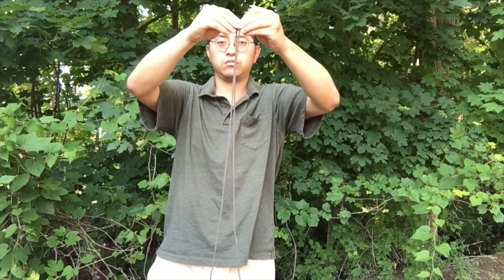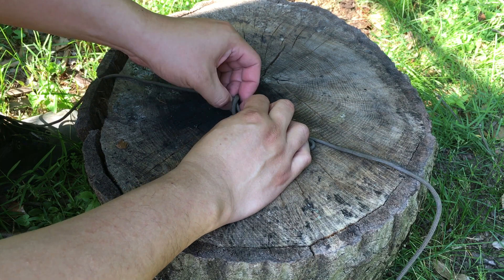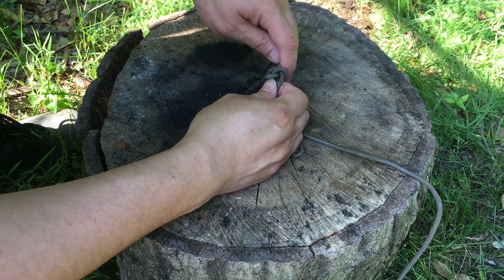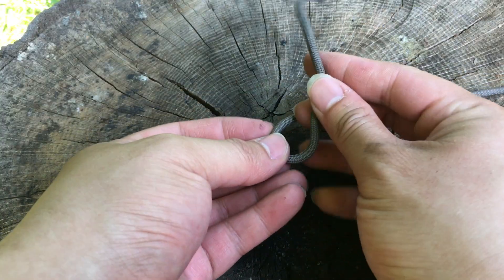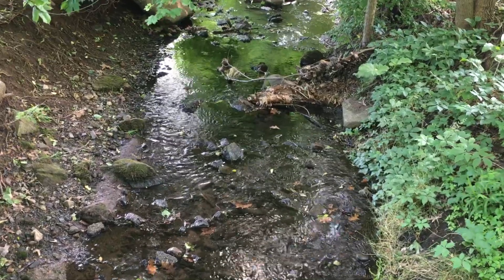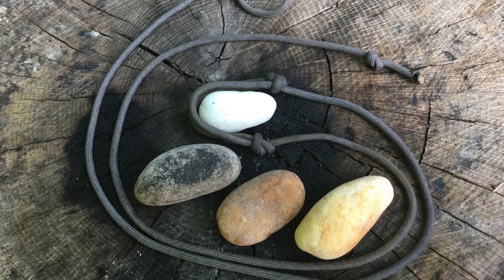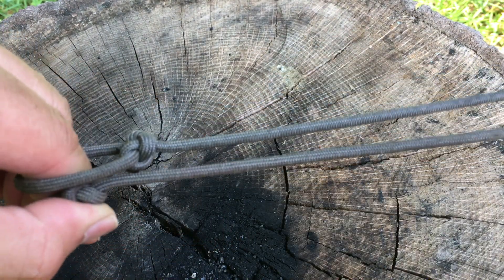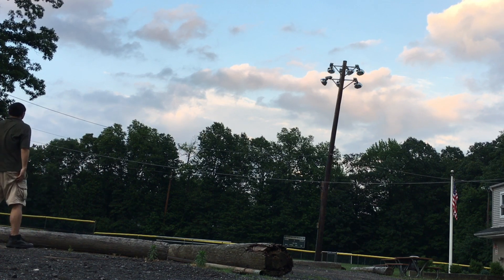Primitive Rock Sling: A worthless survival weapon?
The primitive sling was one of mankind's earliest projectile weapons.  It was invented during the stone age and widely used by primitive cultures around the world.  The sling was the standard projectile weapon of the roman infanty.  The Spanish Conquistadors, in their invasion of the Aztecs and Incas, reported the primitive sling as having greater range, power, and accuracy over the primitive bow.  According to British Colonial accounts in Africa, within 50 yards, a sling in skilled native hands was as dangerous as a firearm.

Yet it is a widely reported on the internet that the sling has poor accuracy.  With many people saying that it is difficult to learn and master.  Some say that sling is a worthless weapon.  Today I am going to find out.

Constructing the sling is straightforward.  I first obtained a piece of cordage the length of my arm span, which is about 6 feet.  I then halved the cordage using my hands.  Then with my palm and fingers, I created a fold in the cordage that resembled the letter S.  Then, the cordage is wraped around and through the S once.  The same technique is applied to the other side, thus creating a 3 strand pouch.  Then a bowline knot is made on one end of the cordage, creating a loop.  Finally an overhand knot is made, completing the sling.  Ammunition was found in great quantities in a local creek bed.  This primitive ammunition consisted of smooth, football shaped river pebbles, approximately the size of a small egg.  The sling along with 50 river pebbles, took just 5 minutes to construct and collect.

Now after several test throws, I learned that the most precise way to release the sling was to put the loop onto my index finger and the knot between the index finger and the thumb.  The sling is indeed a powerful and long range weapon.  With just 10 minutes of practice, I was casting egg sized stones out to 100 yards.  But the central question is whether the sling can be accurate.

So as a test, I setup a 10 inch wide bucket at a distance of 30 feet, my effective stalking range for small game.  As a complete bigginer, I wanted to see how many stones it would take to hit the target.  At first stones were flying everywhere. Slinging felt instinctive, like throwing a baseball or rabbit stick.  Gradually I was able to get the pebbles to land within a 3 feet diameter of the target.  Yet this seems to take immense concentration and muscle memory, the slightest hesitation or muscle twitch, or wandering of the mind made the pebble fly far away from the target.  After an hour, 50 stones, and zero hits, I started wondering if I was having an off day.  So grabbing a throwing stick, another primitive weapon that I had little experience with, I tried to hit the target.  The first attempted resulted in an indirect hit.  The 2nd throw was a direct hit.  There was nothing wrong with me.  So I kept trying.  There were moments when I felt like this time it's going to happen, this time I'll get a hit.  Only to fail, and fail again, and again, and again.  :(  After 100 stones, my arm was beginning to hurt.  Some Pebbles were landing just inches from the target but still not hitting it.  After more than 3 hours, and 200 stones casted, I did not succeed in hitting the target even once.  It was an exceedingly frustrating experience.

So is the primitive sling a worthless weapon?  Well, as an improvised survival hunting weapon for modern hikers and outdoorsman, I believe it is worthless. It would take years of regular practice to become accurate with the sling.  And in an emergency, one would not have the time to master such a skill.  However, there are other uses for the sling beyond hunting small game.  With minimal practice, this weapon can be used to affect the movements of animals, corralling herds of ruminants and scaring off predators.  I can see the sling as an economical and effective tool for pastoralist peoples.  Furthermore, I can see the sling's simplicity, range, power, and cheap ammunition as being advantageous over the primitive bow when used in warfare.  Individual Accuracy may simply not be that important when the sling is used in mass.  Bye.